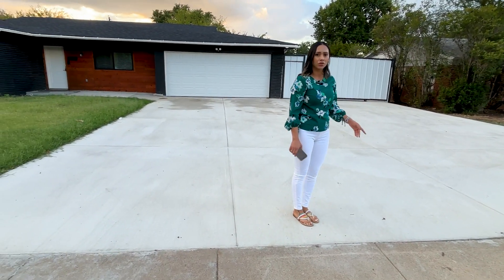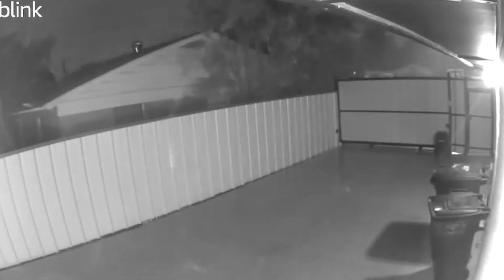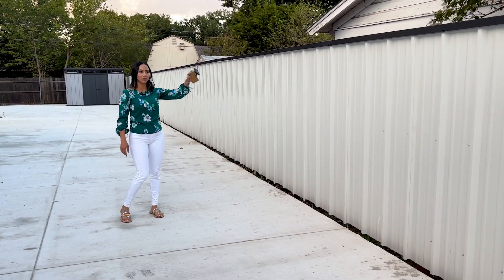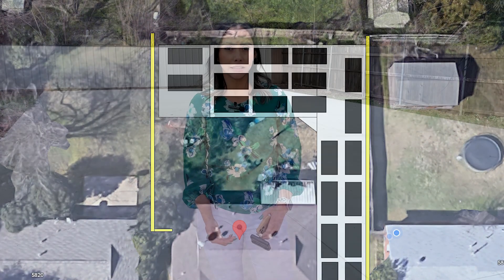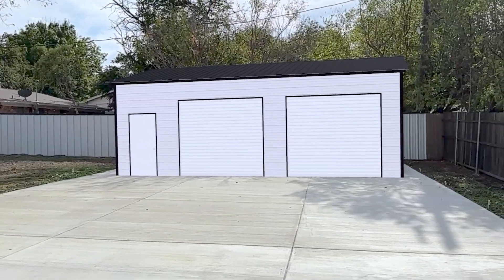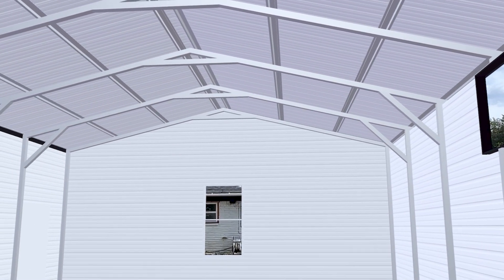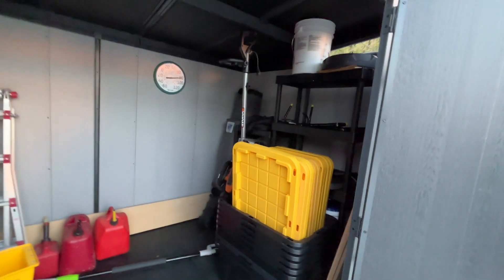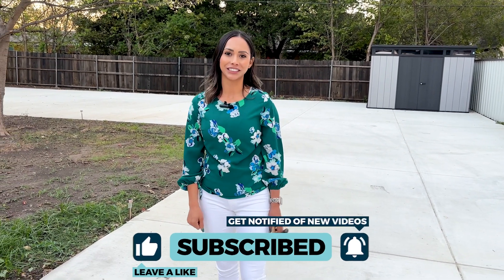Building A Backyard Shop - Part 2 | 20x30 Metal Building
In Part 2 of a 4 video series we show the newly poured cement/concrete and new fence to our future shop. A metal building in our backyard to work on our Turo cars.

Sharing my car sharing journey for those that want to join but don’t know where to start or how it works.